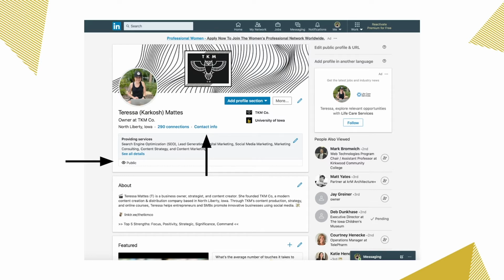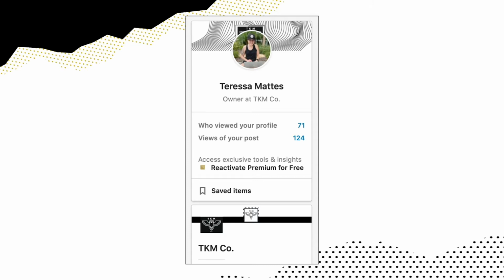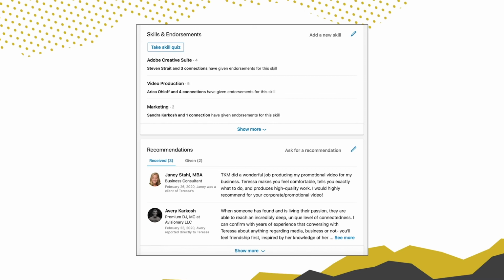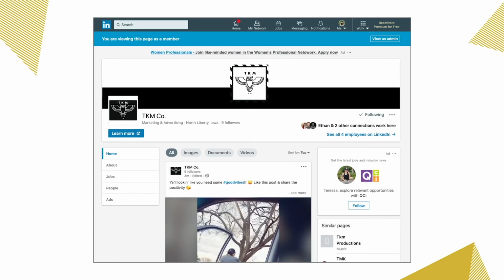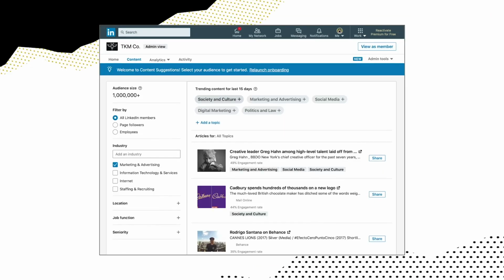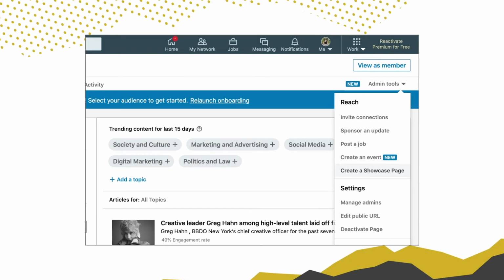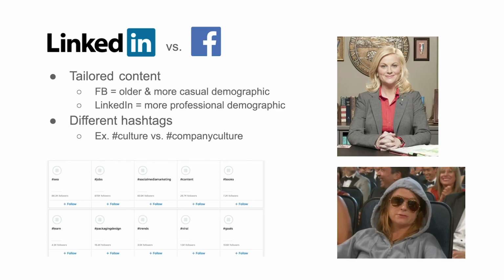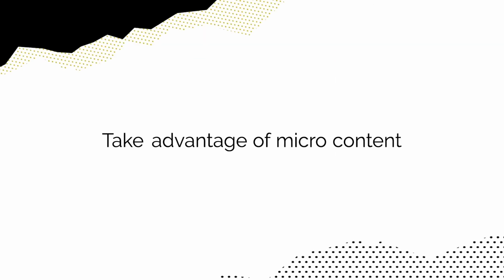LinkedIn Best Practices 2020-21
If you're looking to grow your reach on LinkedIn & stand out from your colleagues, this is the perfect video for you. Learning LinkedIn best practices will allow you to create a better profile and look more professional, get more job offers, etc. So if you'd like to learn how to grow your Linked In this 2020 or 2021, keep watching! You'll be using LinkedIn like a pro before you know it with the help of these organic LinkedIn profile tips.

Corporate Insta: @thetkmco
Elopements/Weddings Insta: @exoticelopements